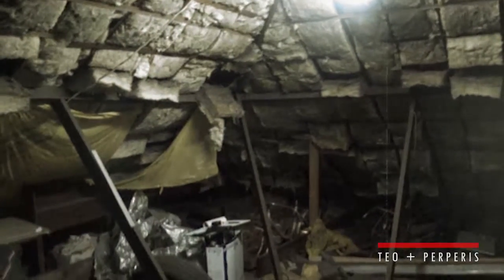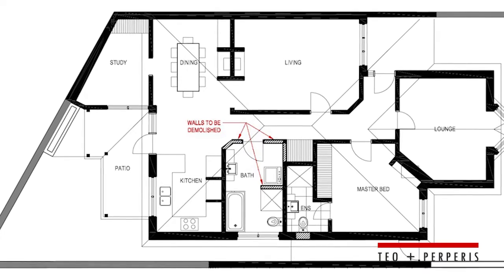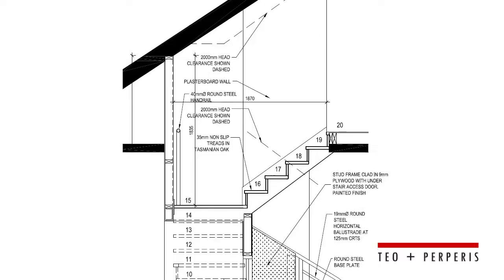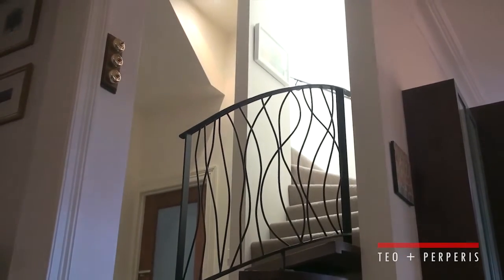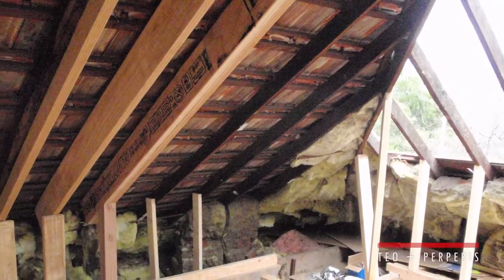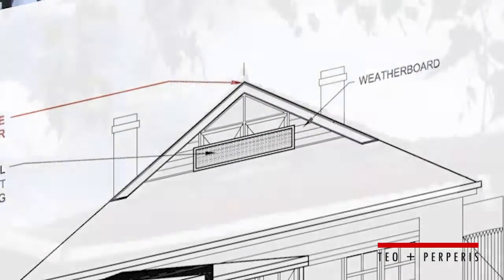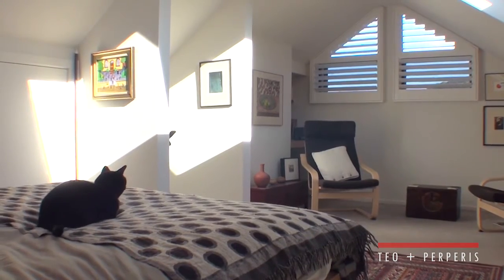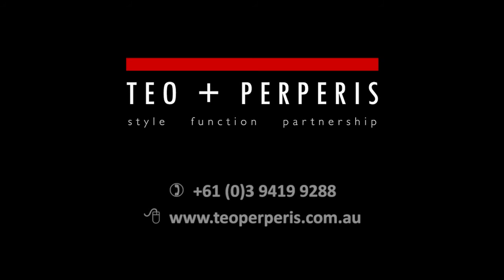Clive and Fiona convert attic space into an extra bedroom retreat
Clive and Fiona wanted extra space in their Middle Park home: a modern upstairs conversion sympathetic to the existing period style and avoiding the "box on top" effect.

Teo + Perperis' design made a feature of creative and stylish yet space-saving stairs. The roof space conversion resulted in a larger new private space than Clive and Fiona had anticipated, yet barely affected the exterior profile of the house.

Not only were they delighted with the result, but so were the neighbours.